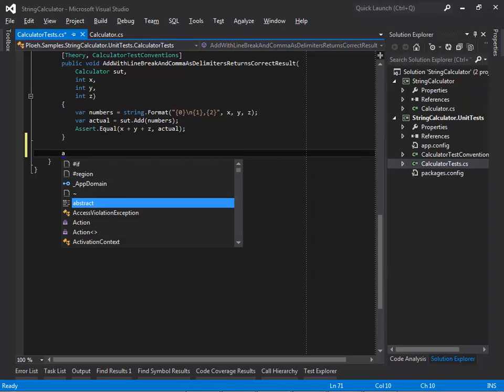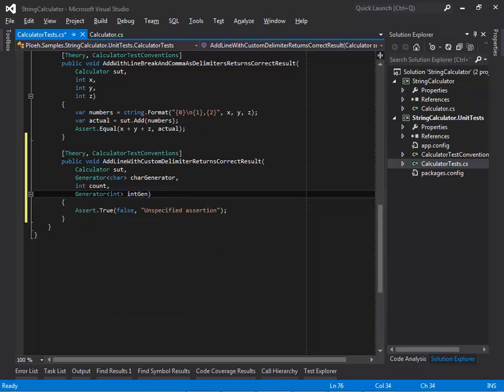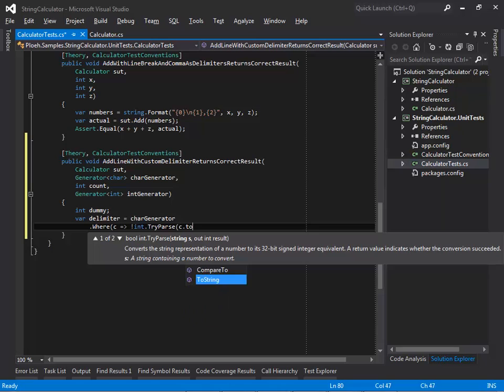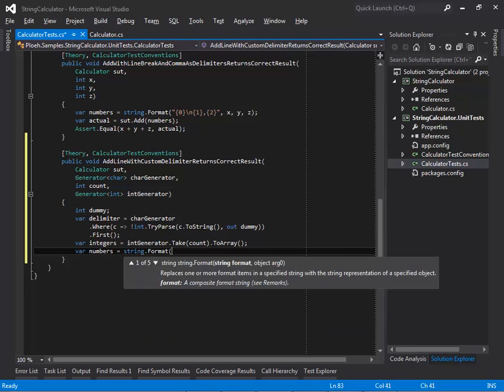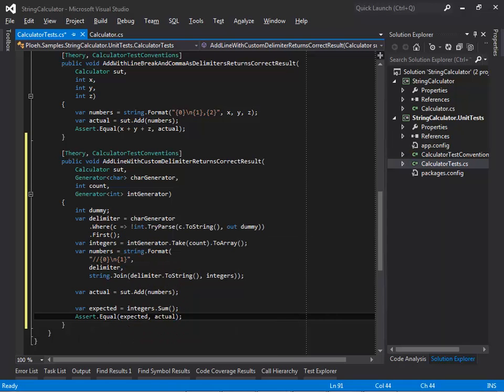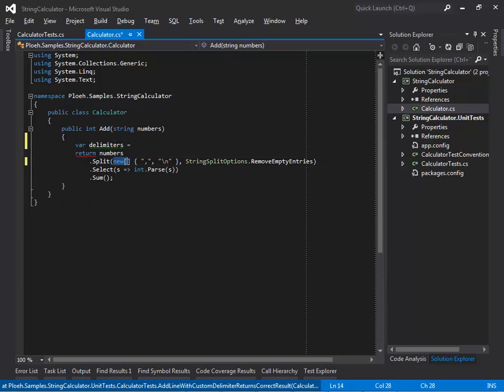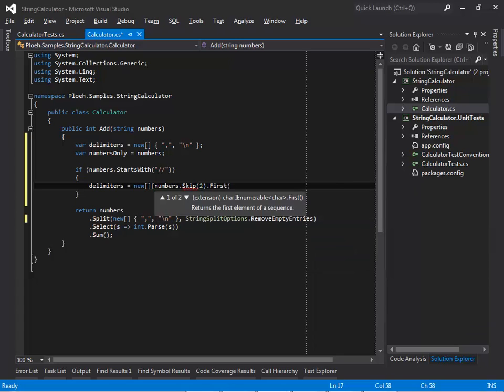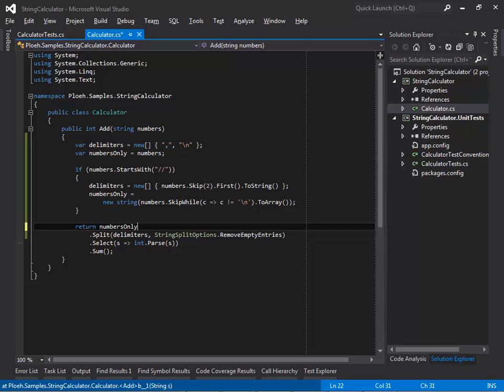String Calculator kata with AutoFixture. Exercise 4.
A walkthrough of the String Calculator kata with AutoFixture 3.